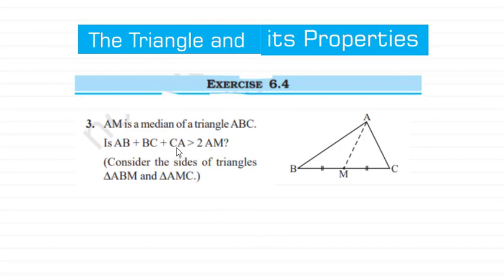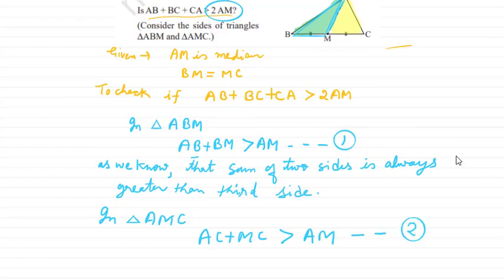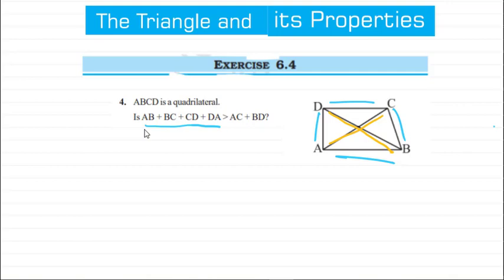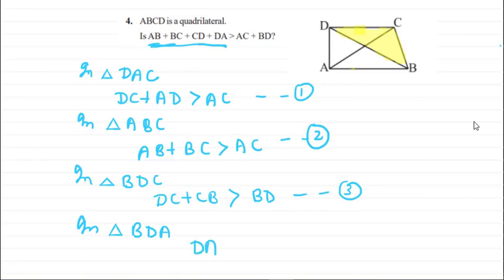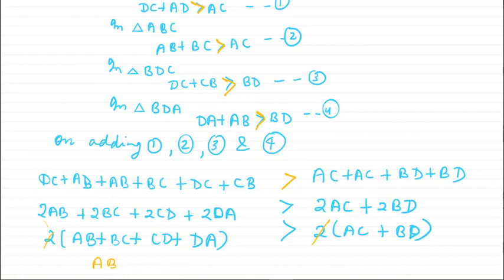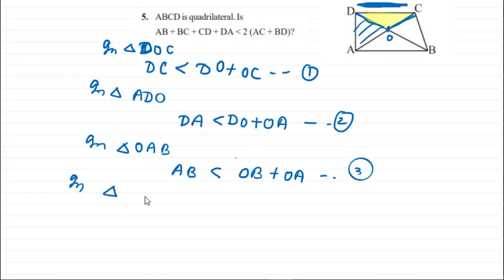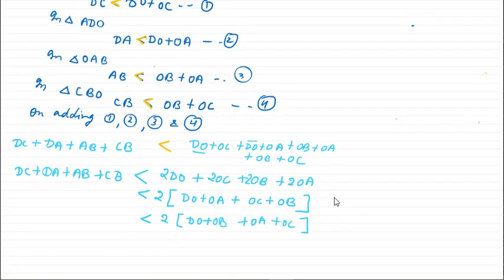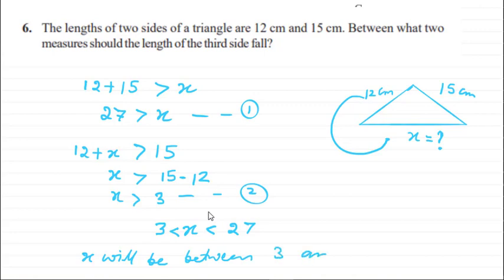Triangle and its properties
questions from excercise 6.4
NCERT